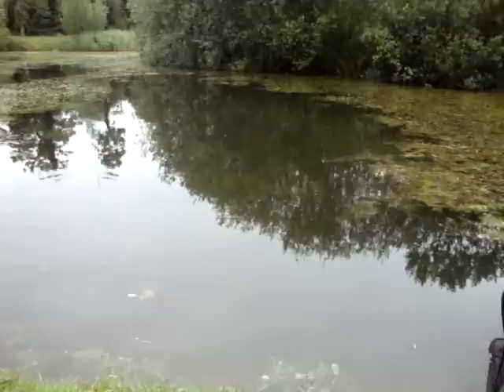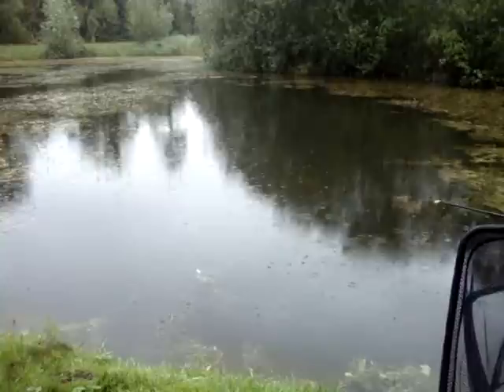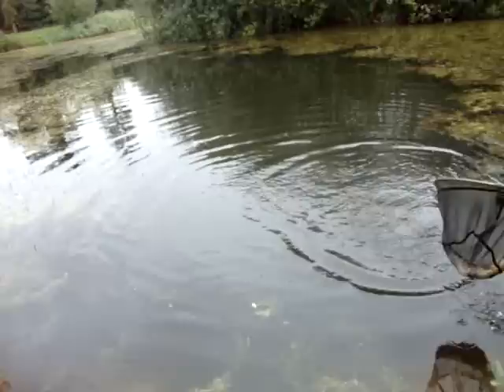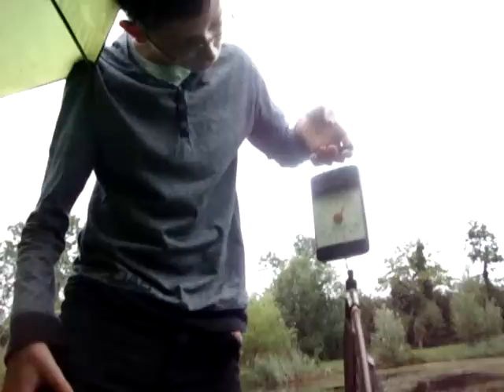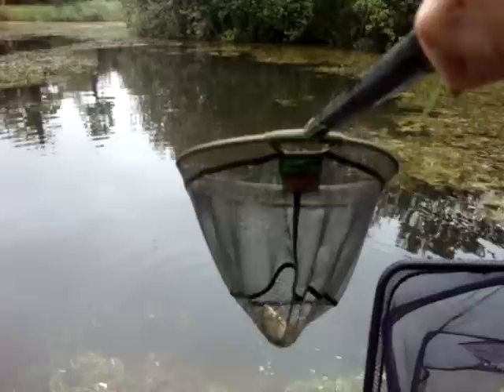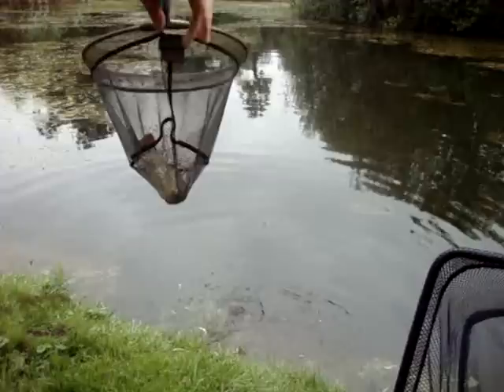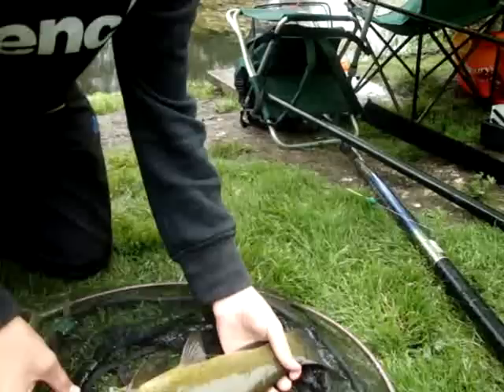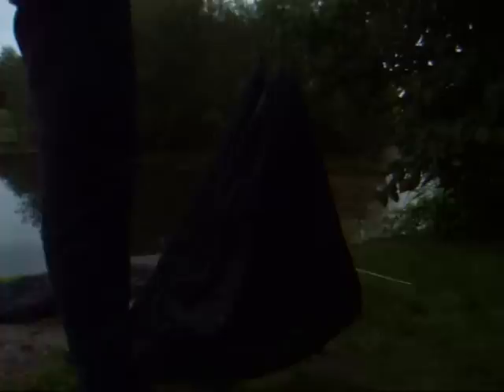tench in the net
rob and billy fishing for big roach perch and tench:)